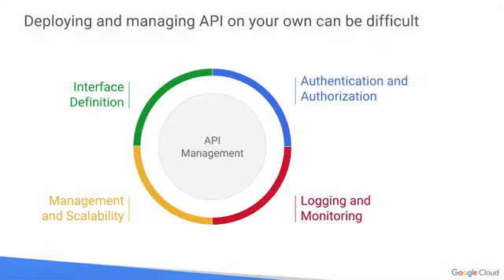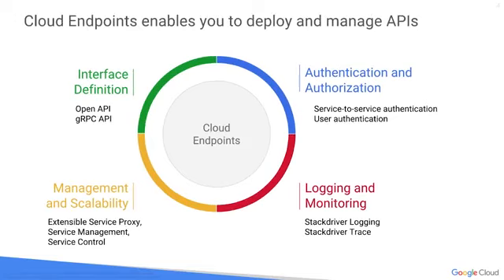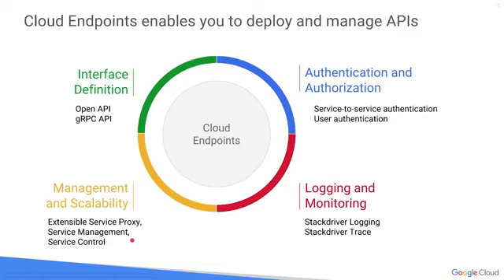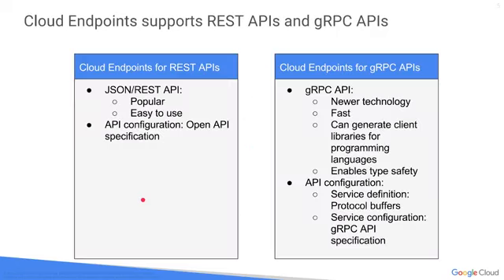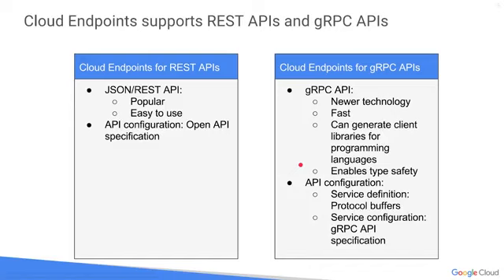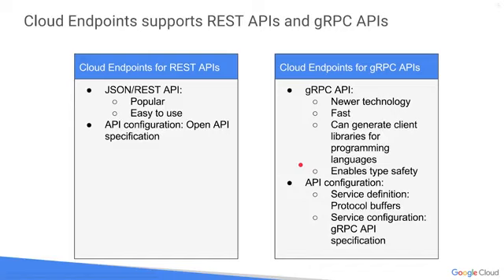2 5 19 Cloud Endpoints Concepts